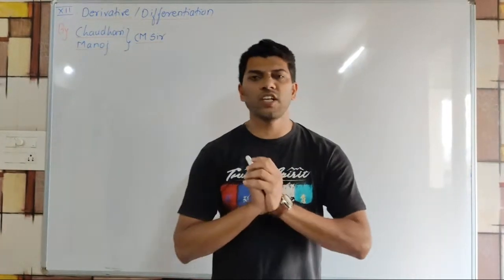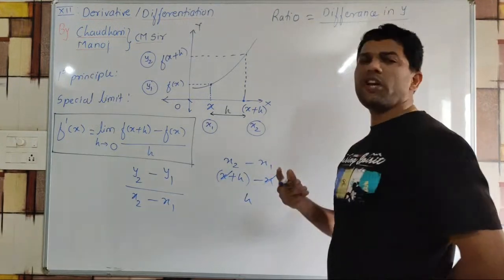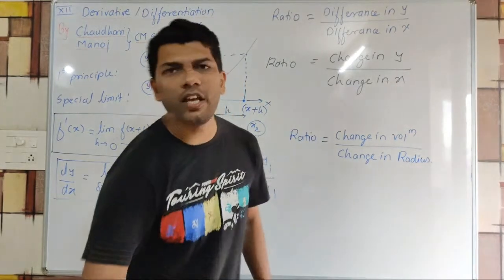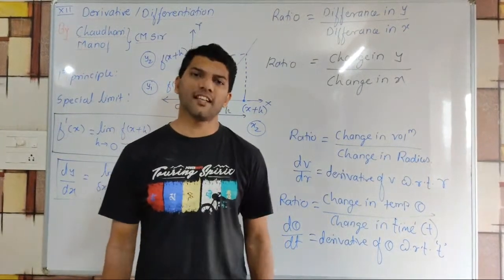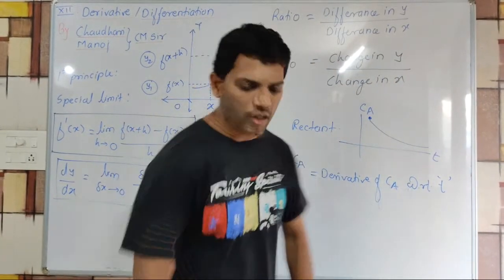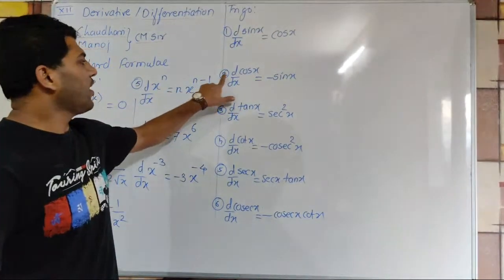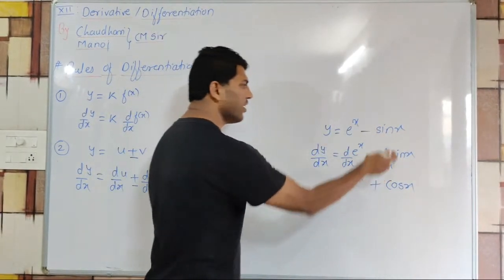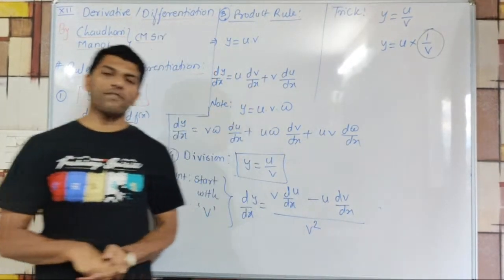XII - Derivative/ Differentiation ( Introduction ) | L1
By Chaudhari Manoj (CM Sir)